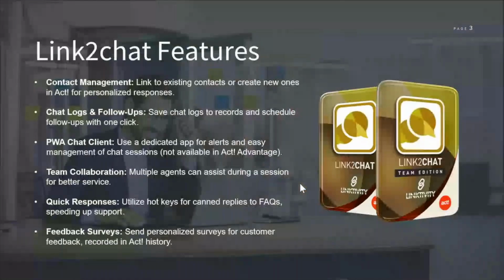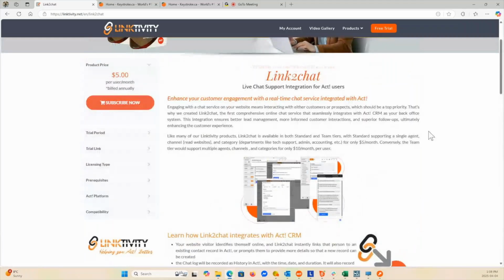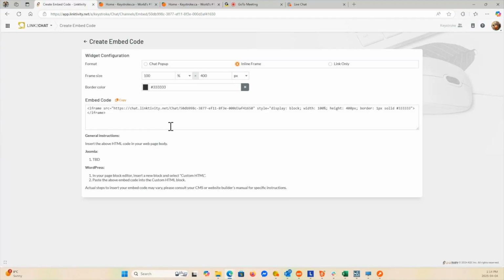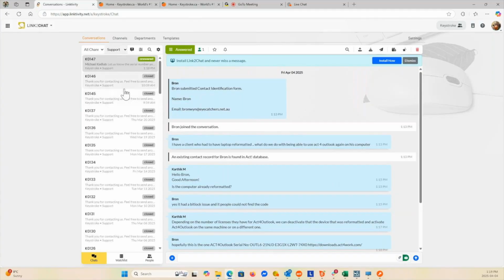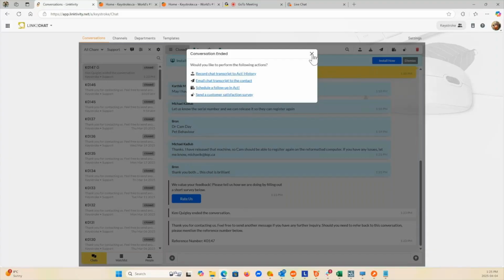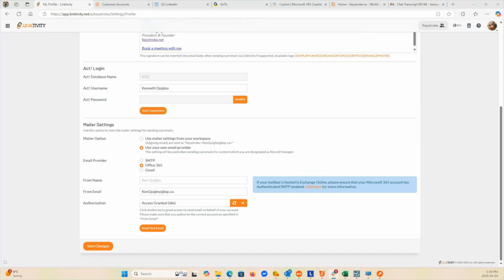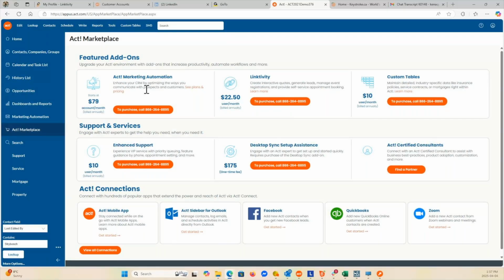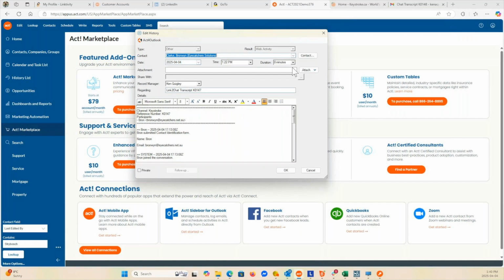Link2chat - Webinar April 04 2025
Learn more about Link2hat HERE